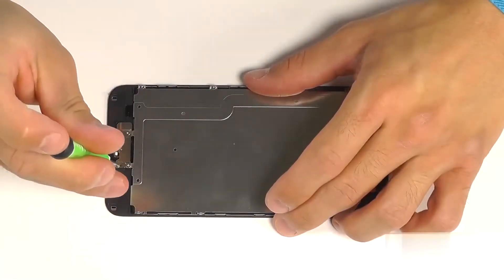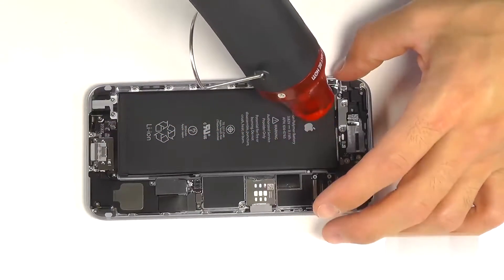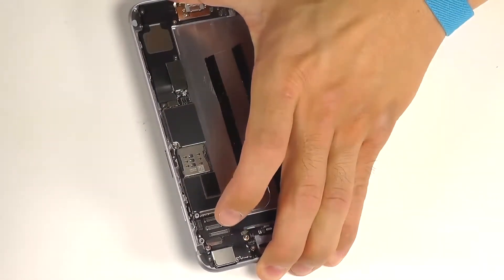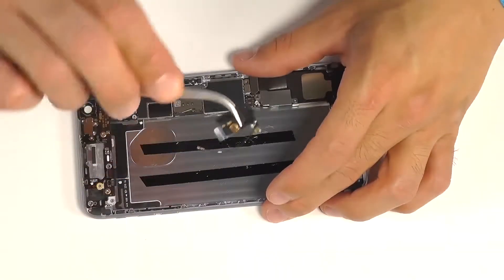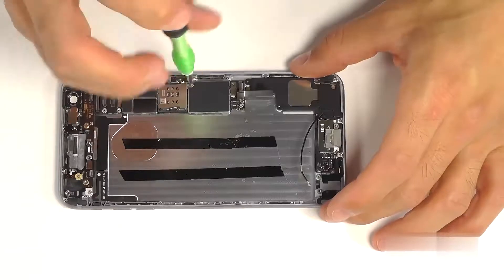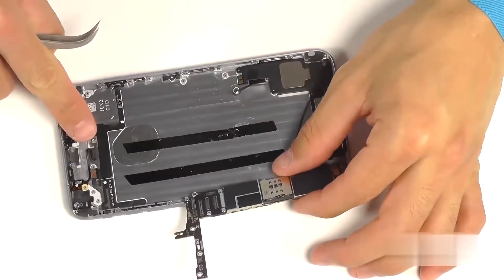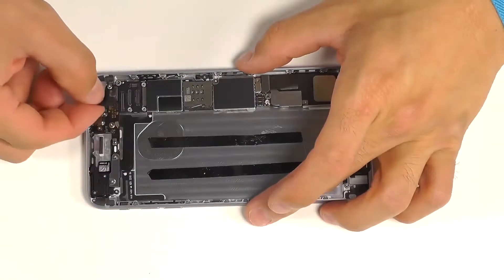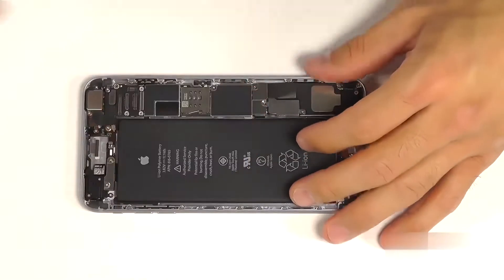How to: iPhone 6 Plus teardown complete disassembly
This video will show you how to tear down the iPhone 6 Plus complete step by step. Following the detailed steps will help you safely replace some damaged parts of your iPhone 6 Plus.